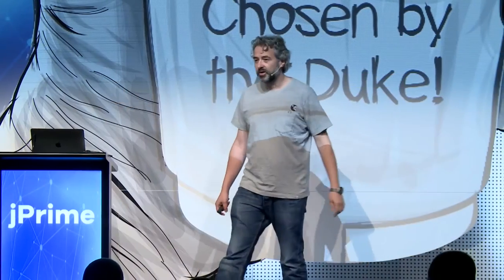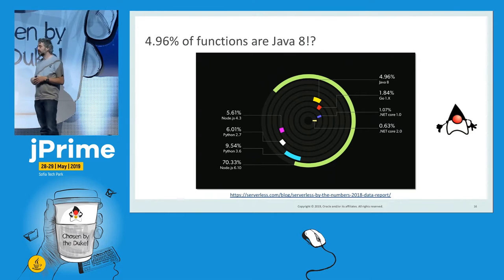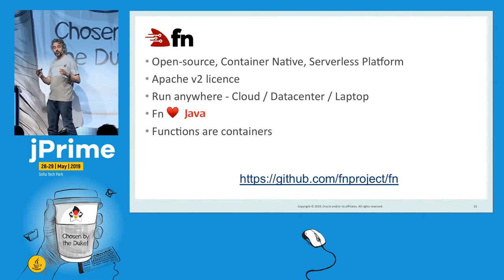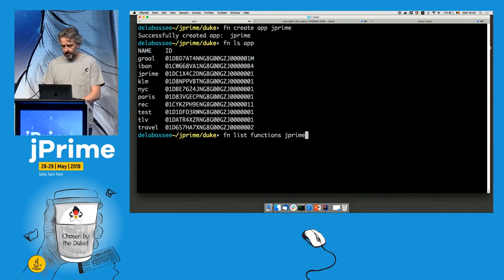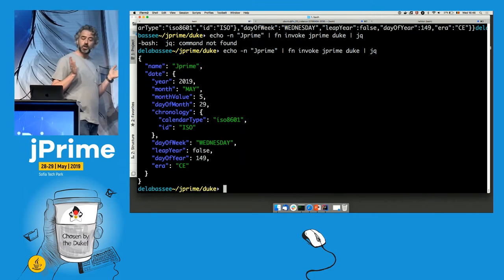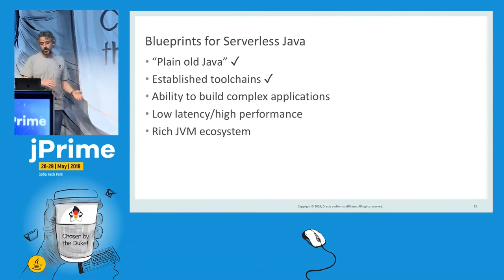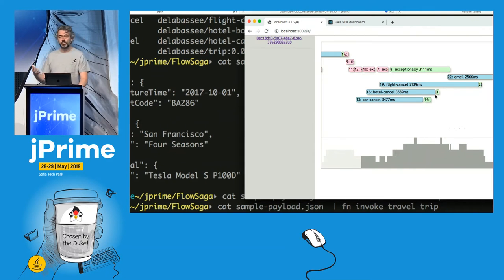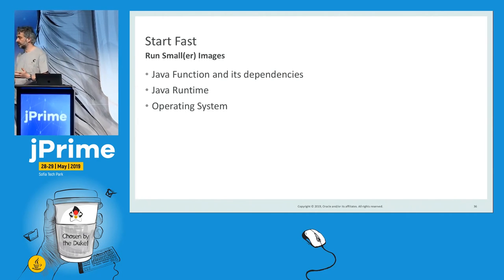Serverless Java Challenges and Triumphs, David Delabassee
Serverless Functions are hot, developer and corporate interest are exploding! But let’s face it, although Java is one of the most popular programming languages in the world it isn’t the most popular language for writing functions—at least not yet. According to James Governor, “When Web Companies Grow Up They Turn into Java shops” so as functions become mainstream will Java become the dominant language for authoring functions? Can it be? In this hands-on session, we will examine the challenges of using Java for Serverless functions and the latest features provided by the Java platform that address them. We will also dig into the open source Fn project’s unparalleled Java support (including Kotlin and Graal) which makes it possible to build, test, and scale out Java-based functions applications.